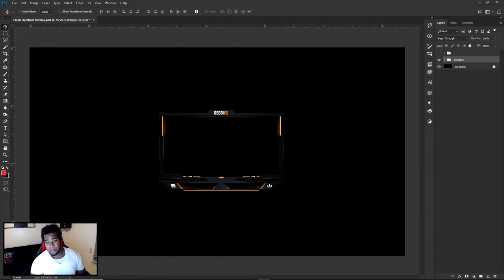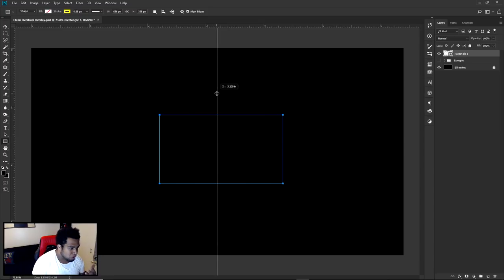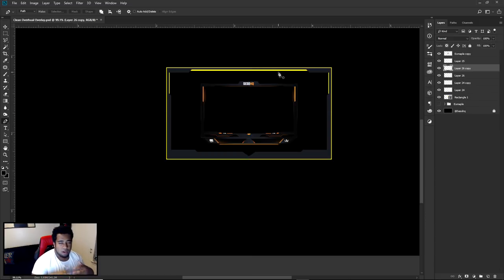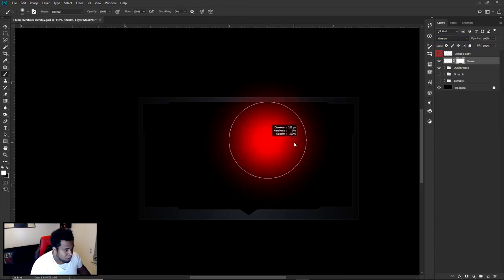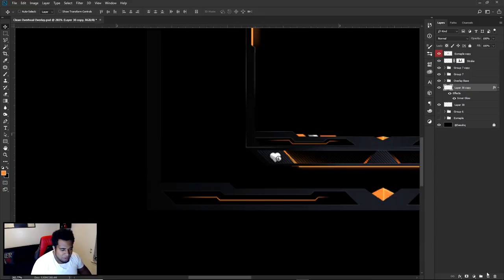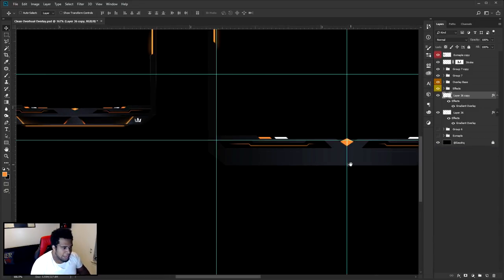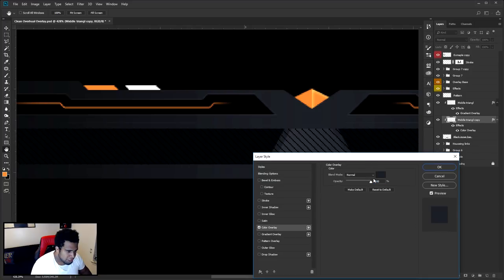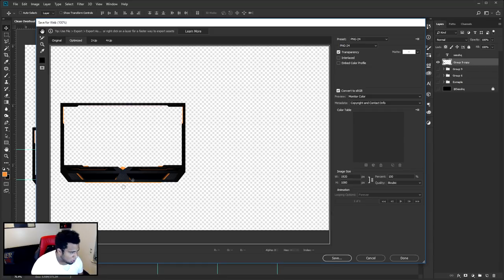PS Tutorial: Clean Professional All'n One Overlay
Video Description: In this video I take you guys through all the steps within Photoshop to show you how to make a ALL in one, overlay for spots like sponsors,top donator, and recent subscribers. This concept will sure fire have an amazing look to anyone just starting, overlay concept wise, or stylistic just AS or better than veteran streamers overlays!